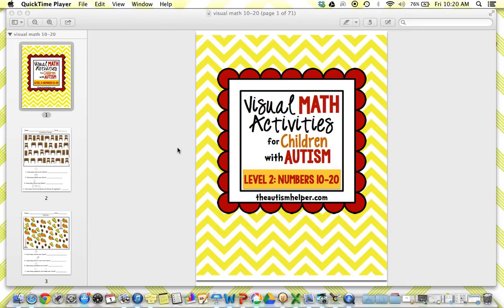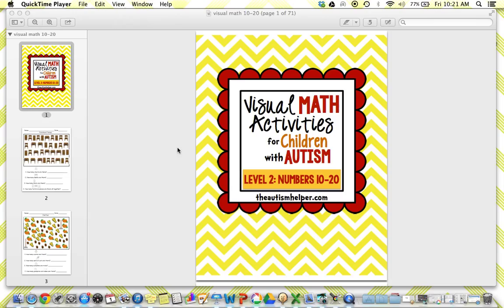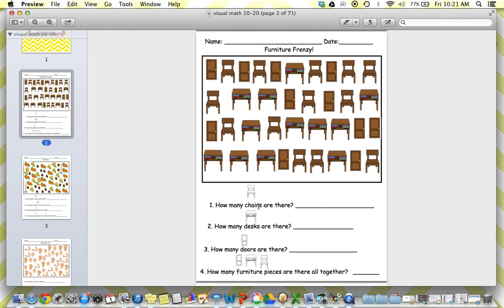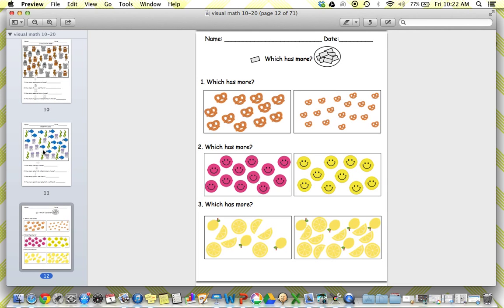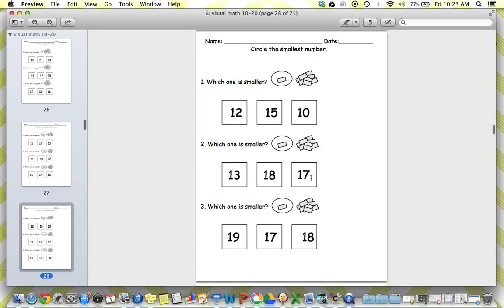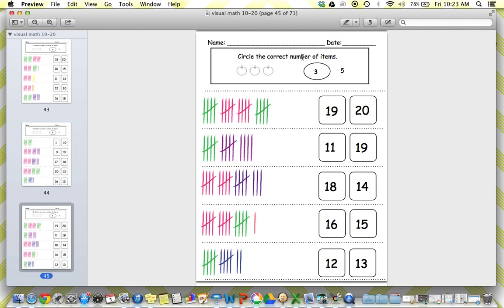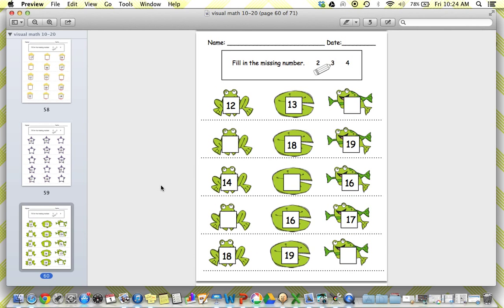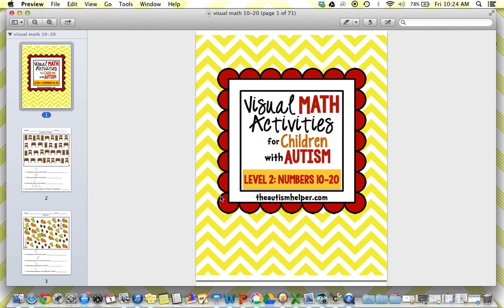Visual Math Activities SET 2 - Product Preview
Visual Math Activities SET 2 for children with autism - Product Preview by theautismhelper.com. Check out this product